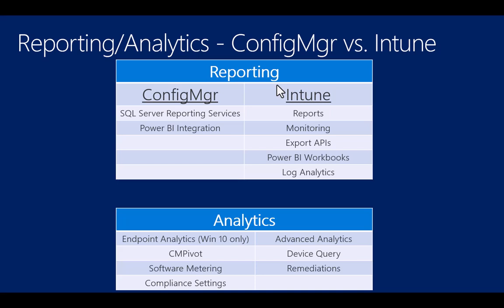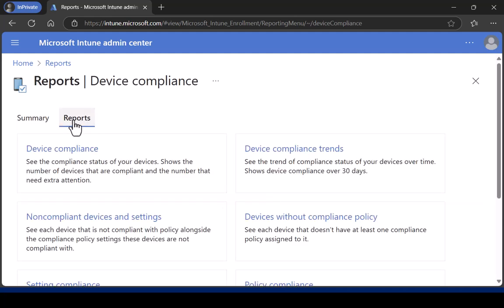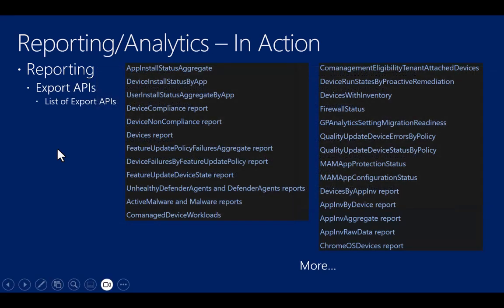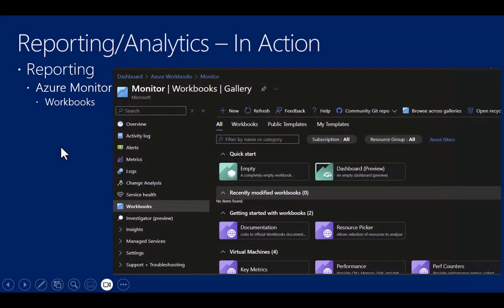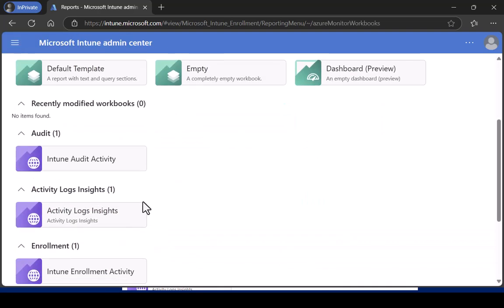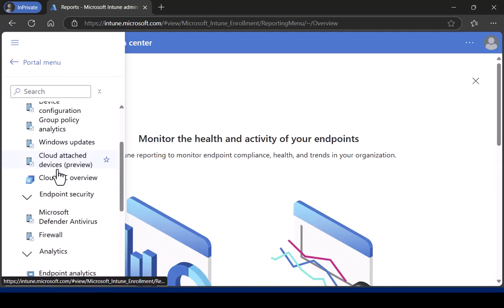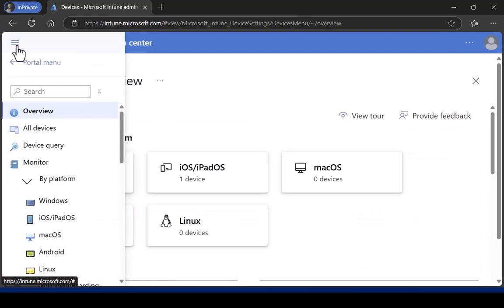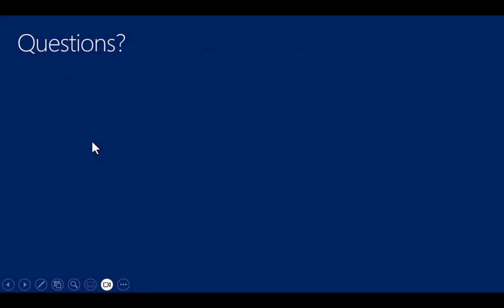Intune ConfigMgr and Intune Concepts Reporting and Analytics YouTube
This session is part V of a series focused to discuss features and capabilities in ConfigMgr and Intune and how they complement and/or are contrasted from each other.  This session focuses on reporting and analytics at a 30,000 ft. level and discusses options and explores each feature n the UI.